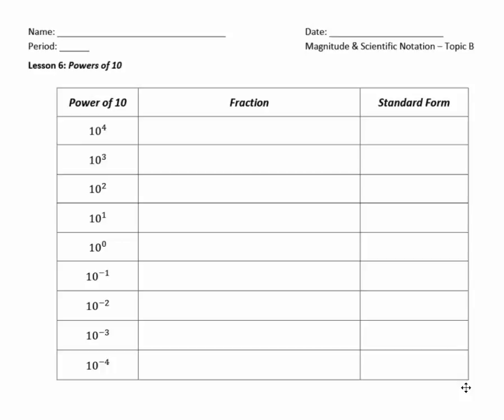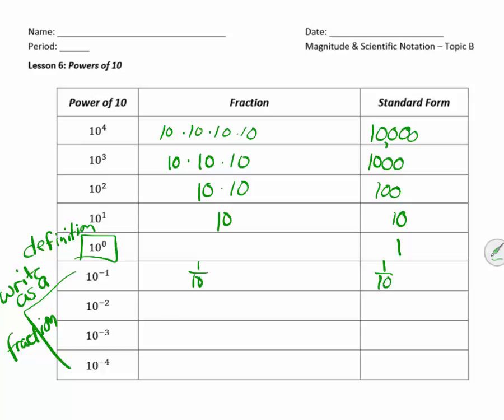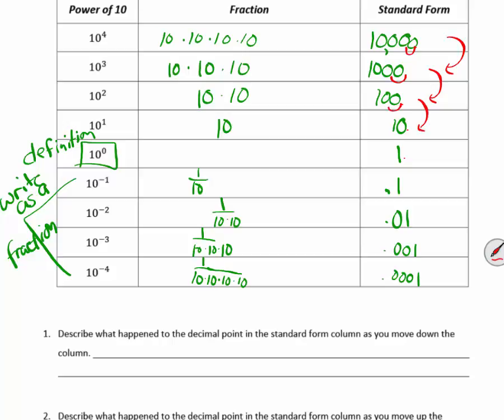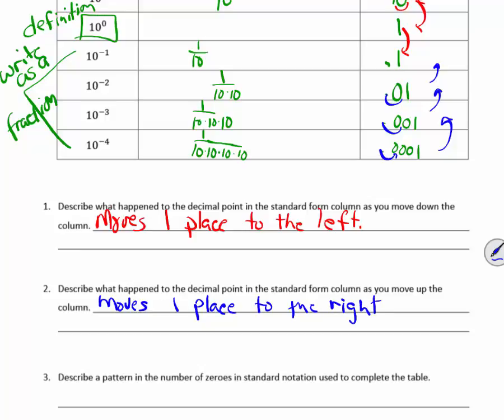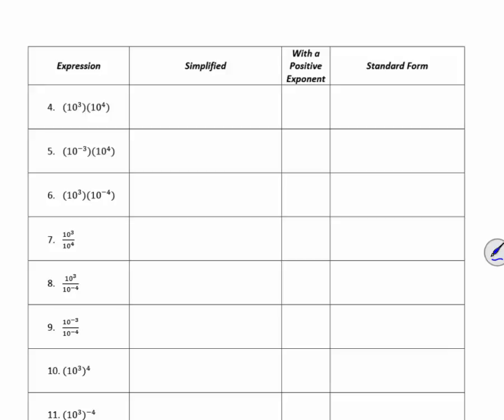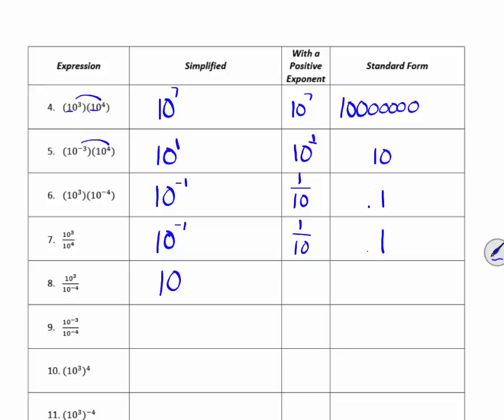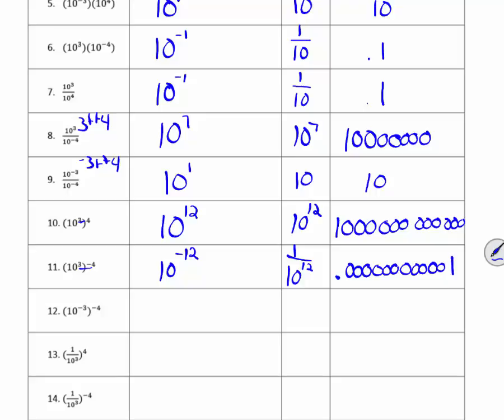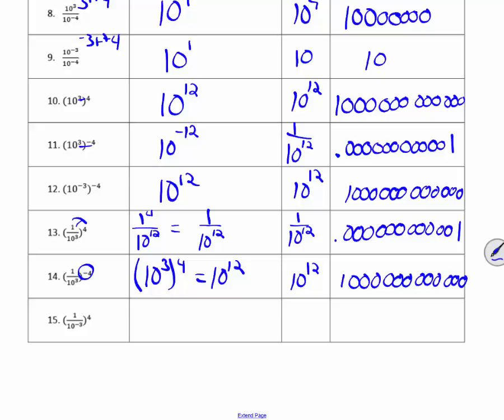math 8 1 6 powers of 10